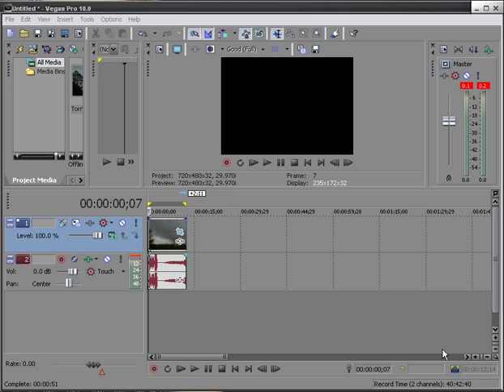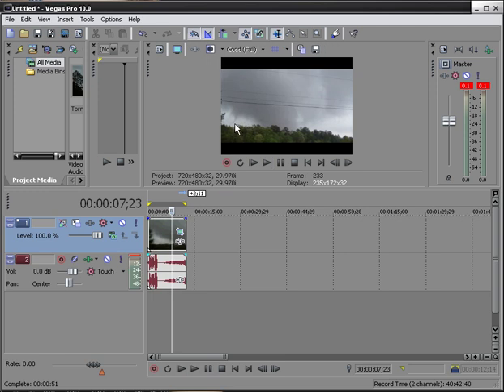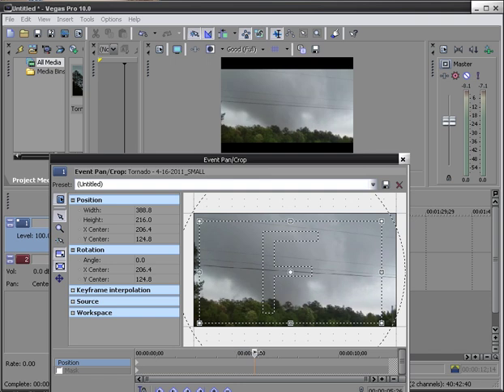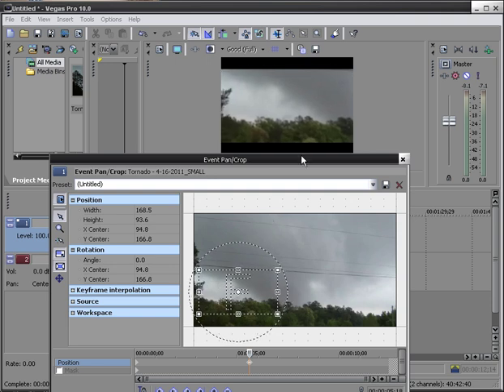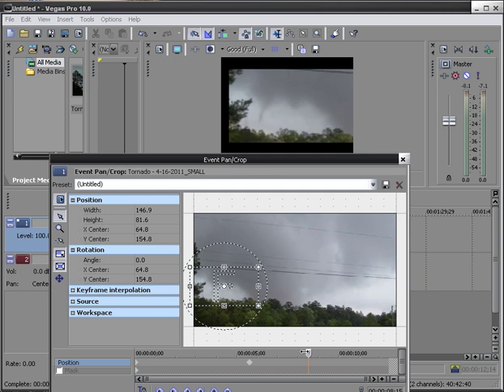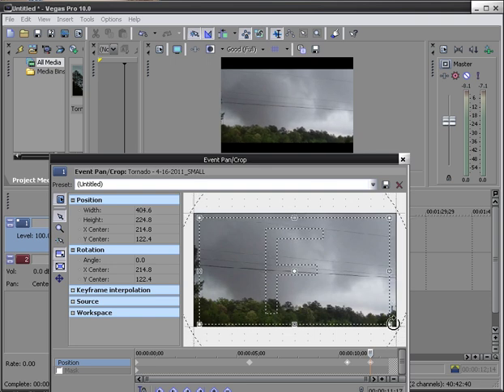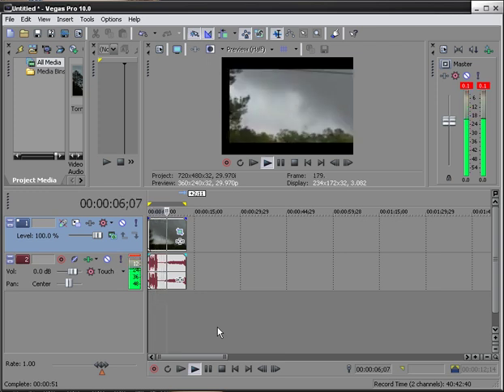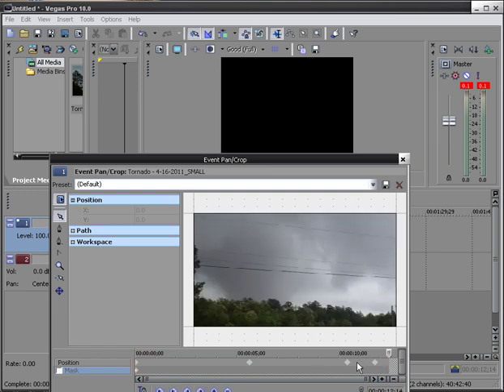Sony Vegas pro Lesson #5 - Zoom In and Zoom Out of Video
In this tutorial, We are using Sony Vegas and I will be showing you how to zoom in and Zoom out on a certain part of a video.

Wayne Barron
Carrz-Fox-Fire Promotions